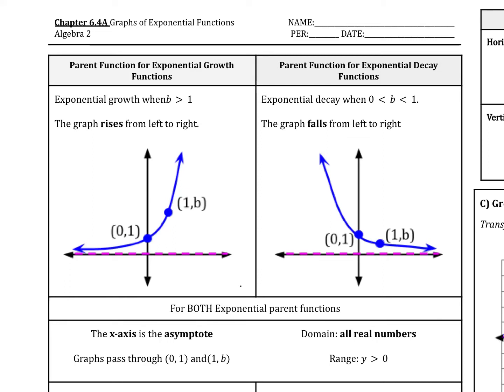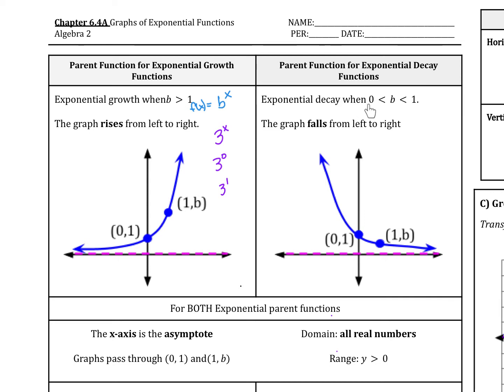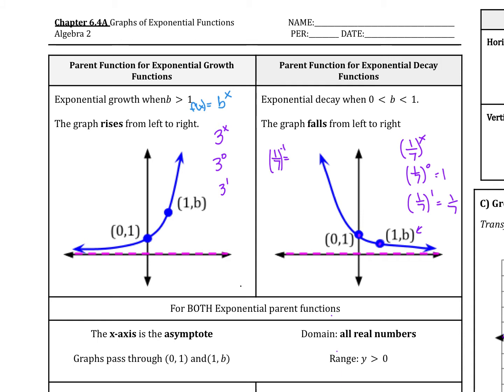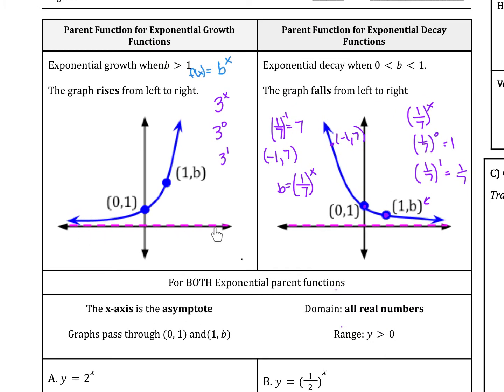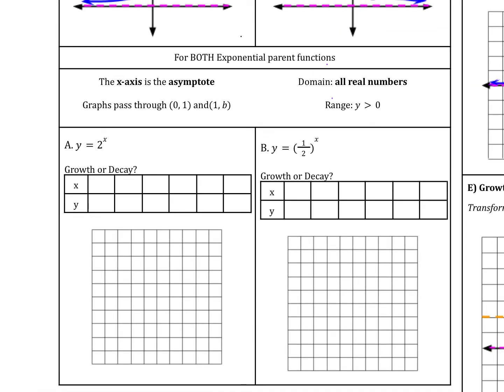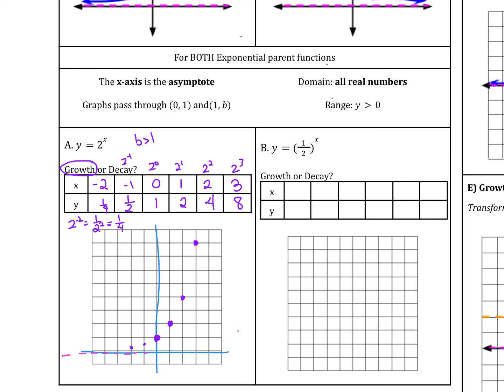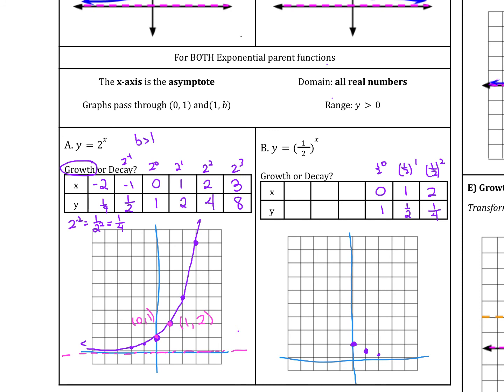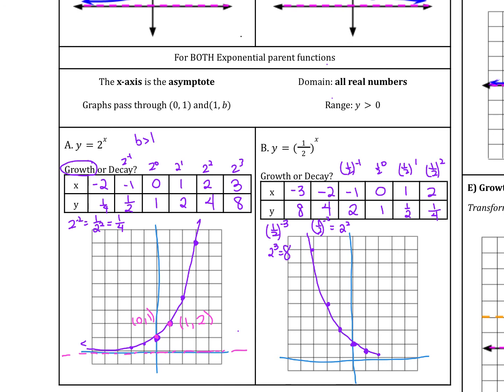6.4A Graphs of Exponential Functions Intro VL Alg 2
Algebra 2 Graphs of Exponentials Introduction